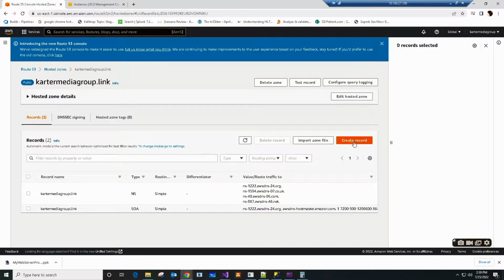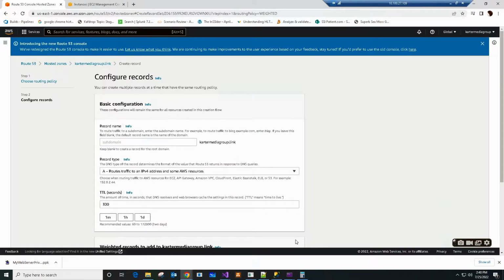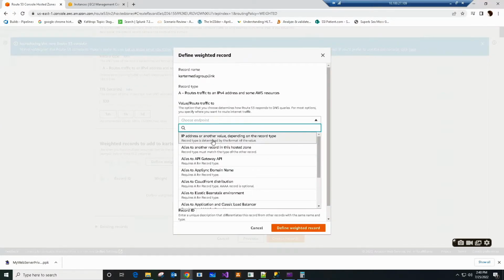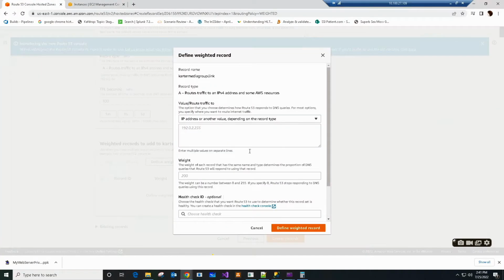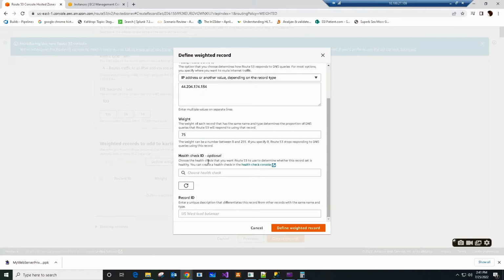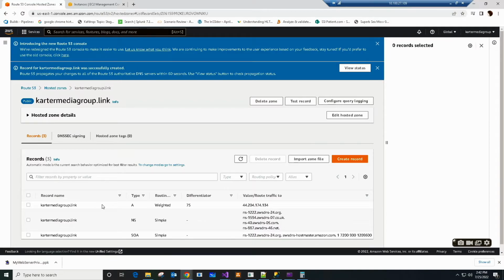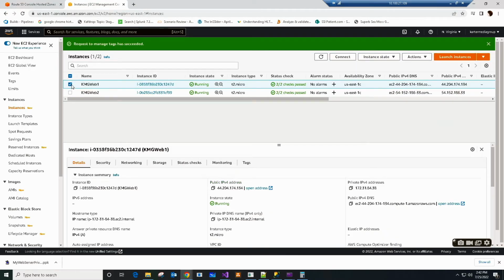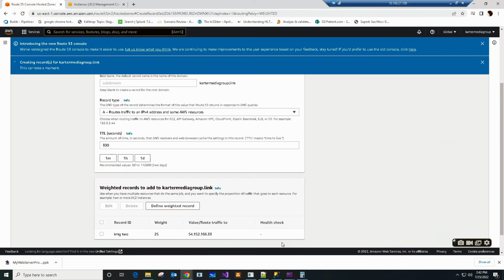AWS Tutorial 101 : How to Create a Weighted Record Policy on Amazon Web Services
In this tutorial I show how easy it is to create a weighted record policy on AWS Cloud via the Management